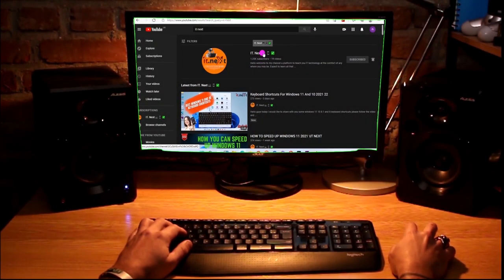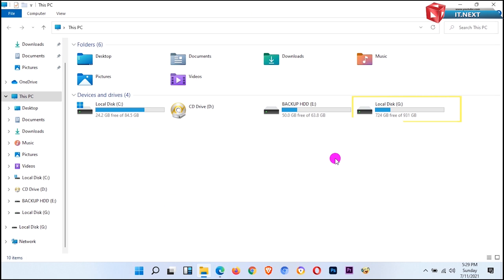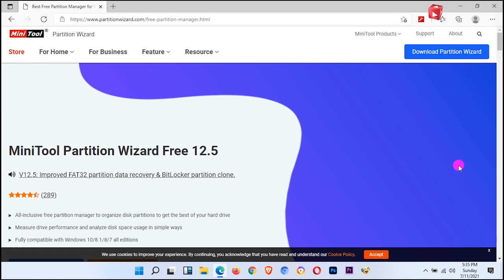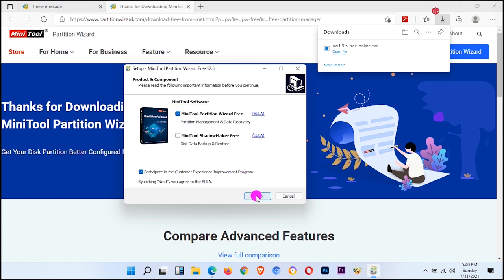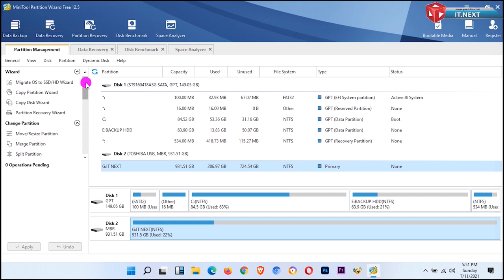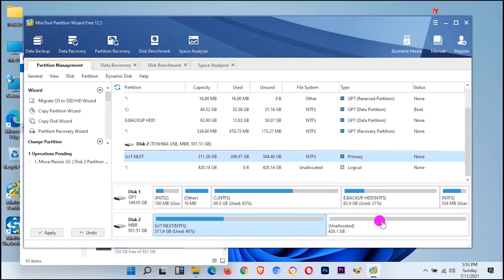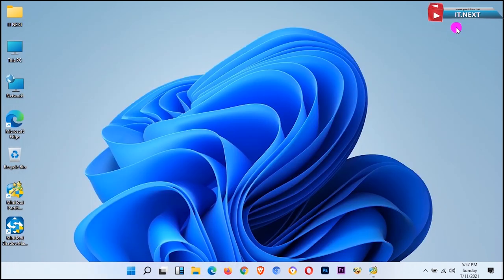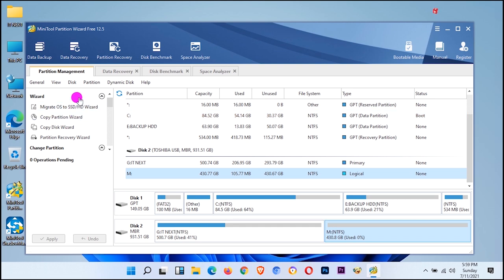How To Partition Hard Disk Drive Without Loosing Data with Minitool partion wizard 2021 | IT NEXT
Hello Friends today am going to show you how  you  can Partition Your Hard Disk Drive with no Data Loose  Using MiniTool Partition Wizard in windows 11, 10,8.1,8 and 7
You can download Software used  from this link bellow
you can also learn more from this
 2️⃣ HOW TO CREATE A CUSTOM SHUTDOWN BUTTON KEY FOR WINDOWS 8 8.1 AND 10 2021 | IT NEXT#itnext1
4️⃣ HOW TO SPEED UP WINDOWS 10 8 1 AND 8 OPERATING SYSTEM FOR PC OR LAPTOP 2021| IT NEXT
7️⃣ HOW TO USE GROOVE MUSIC APP AND HOW YOU CAN ADD PLAYLIST SONGS IN GROOVE MUSIC WINDOWS 10 2021 IT NEXT